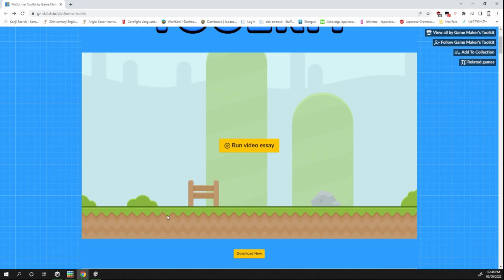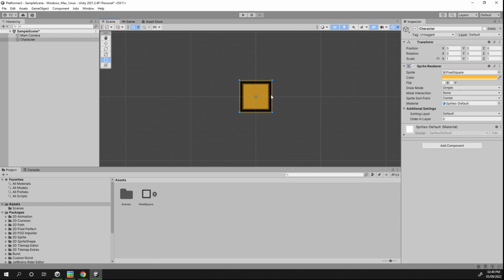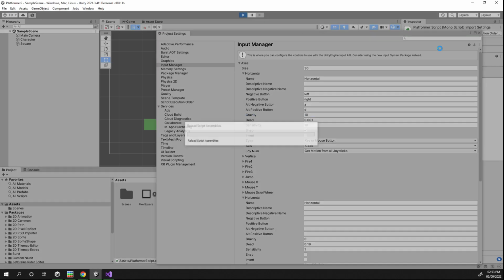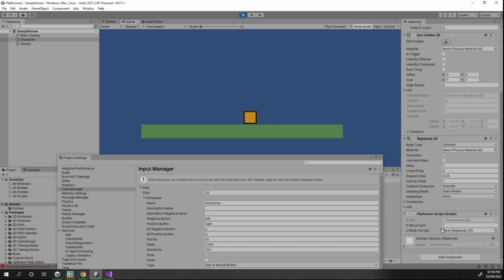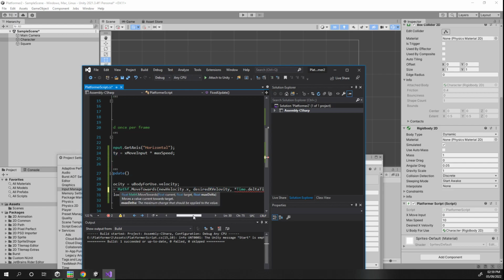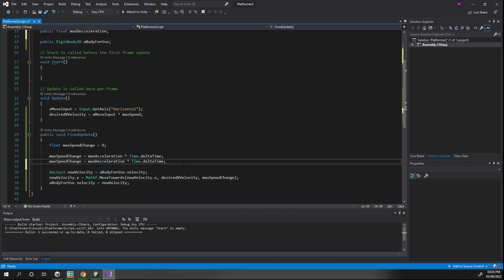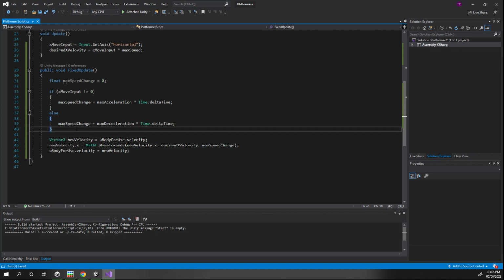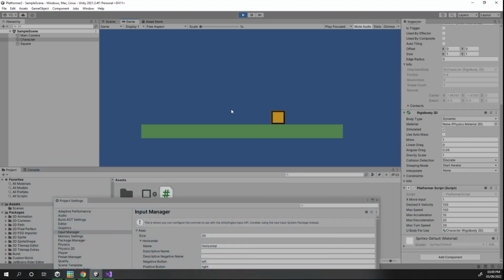Making A Responsive Customisable Platformer in Unity Part 1